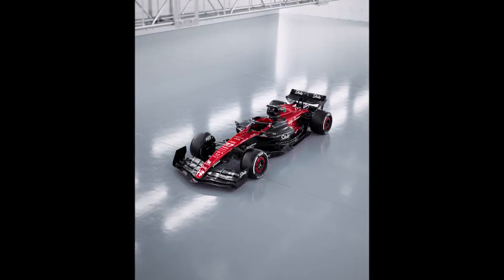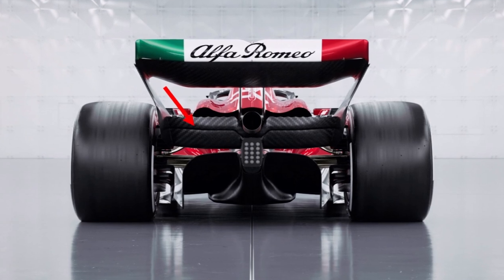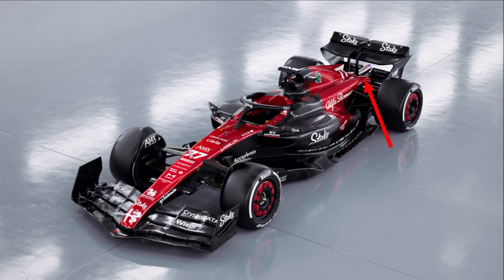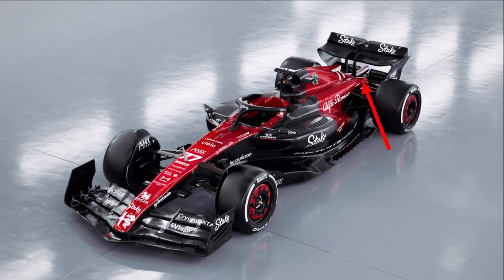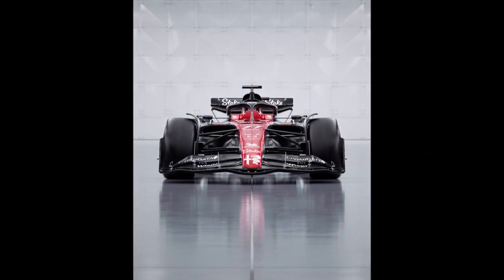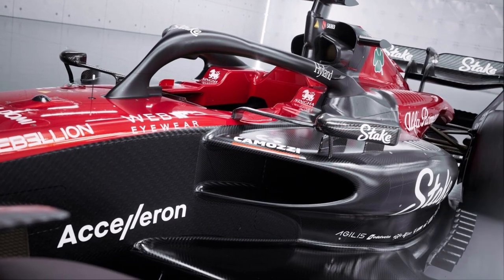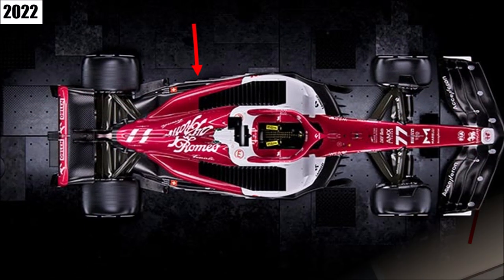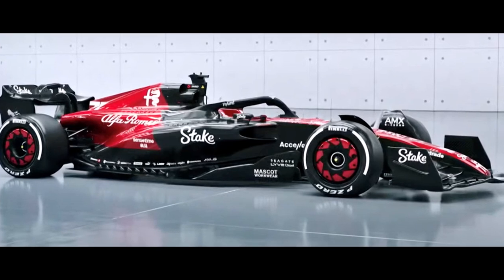F1 2023 - Alfa Romeo C43 - FIRST LOOK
Let's take a closer look at the new 2023 Alfa Romeo C43!

How did they improve last year's car?
What's going on at the floor edge?
And why did they change their bodywork philosophy?